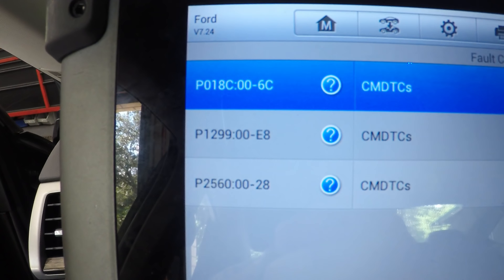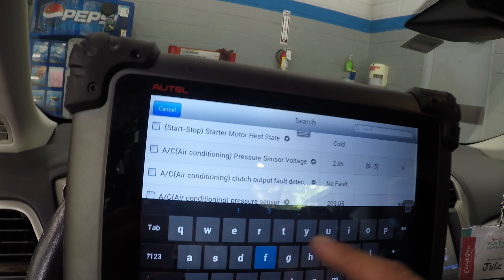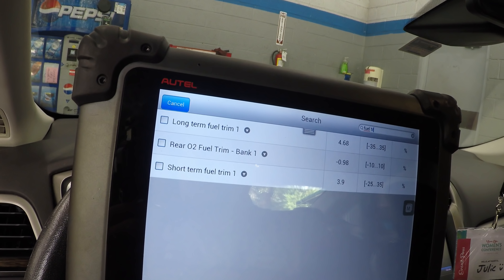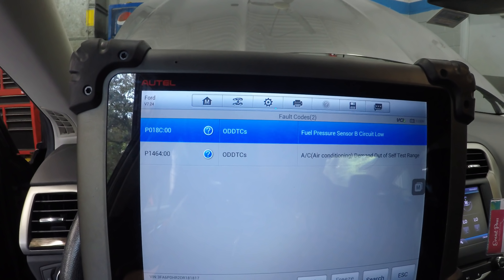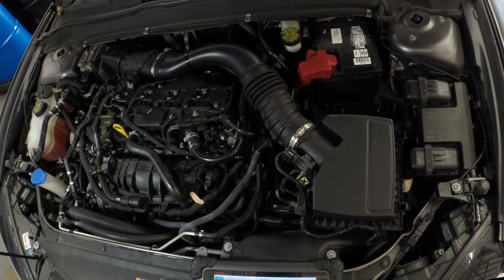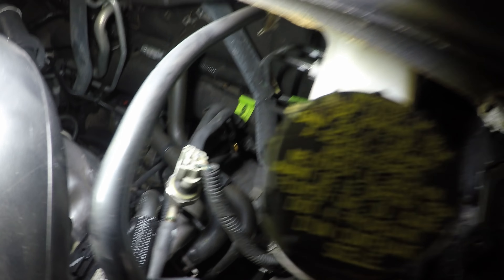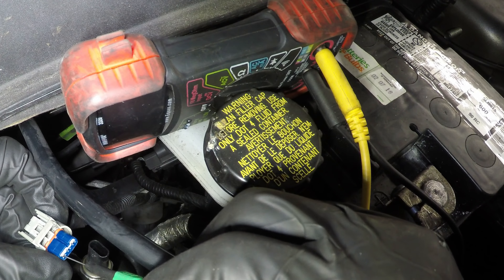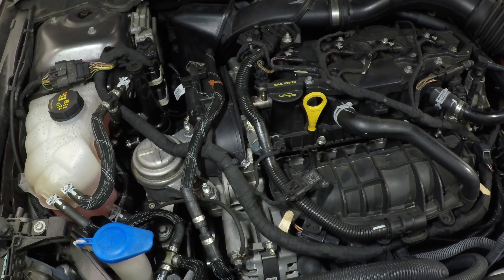2013 FORD FUSION - CHECK ENGINE LIGHT ON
I hope you all enjoy this one!

Facebook.com/supermariodiagnostics